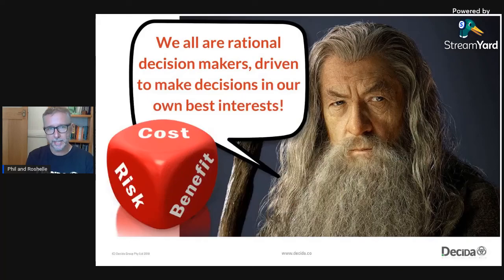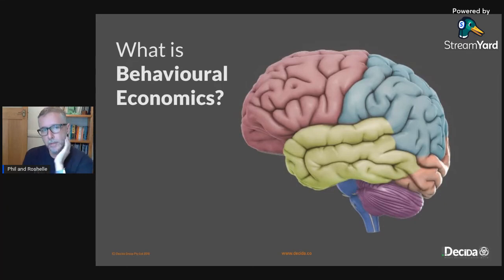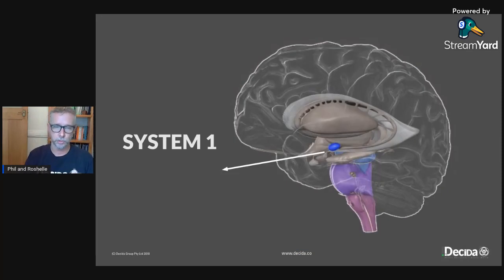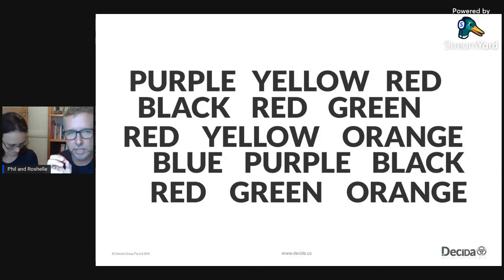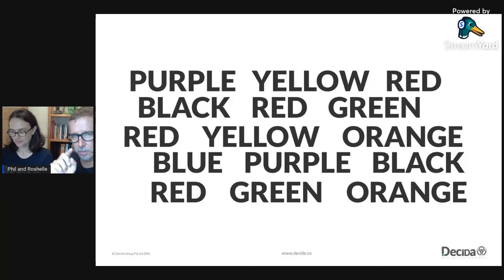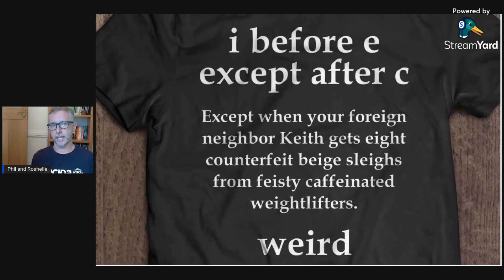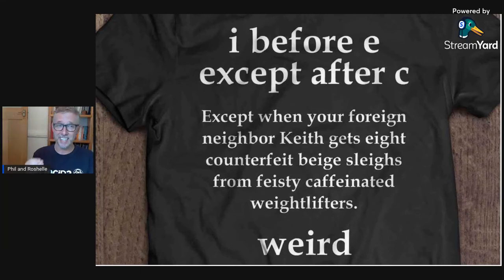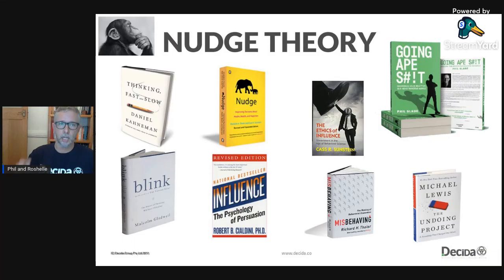Behavioural Economics 101: Unconscious bias and good decision making | Switch4Life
Use and recognise psychological influences to improve decision making.

Behavioural economics draws on psychology and economics to explore why people sometimes make irrational decisions, and why and how their behaviour does not follow the predictions of traditional economic models. One application of behavioural economics is heuristics, which is the use of rules of thumb or mental shortcuts to make quick decisions. However, heuristics can lead to cognitive unconscious bias. Having an understanding of behavioural economics helps us to predict and influence what people are going to do given a context.

During this session we will:

- define our systems of thinking and how this impacts our unconscious bias,
- describe the ways bias is used to influence decision making and behaviour, and
- explore strategies for mitigating the effects of bias.